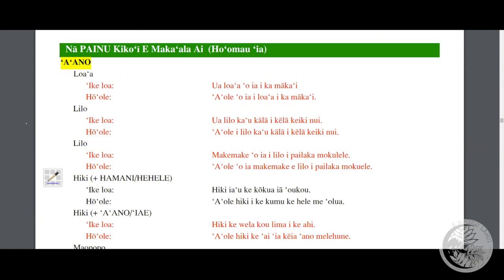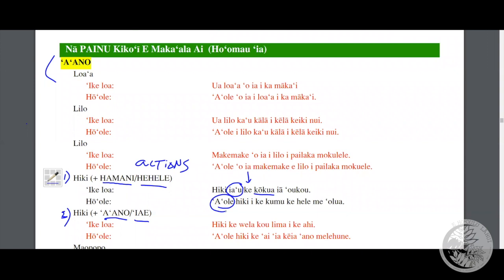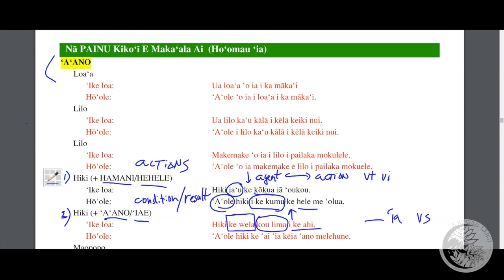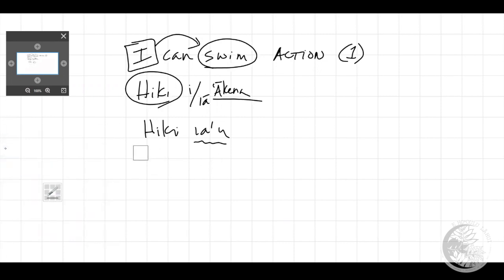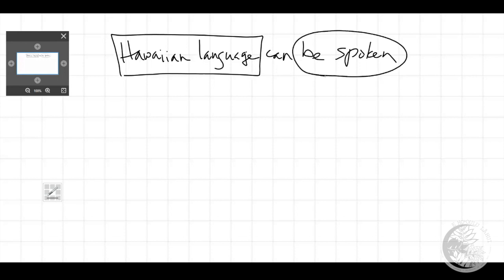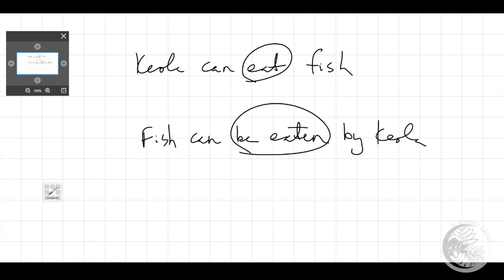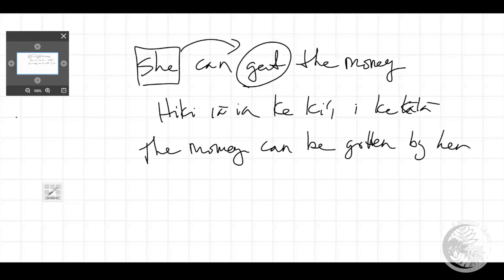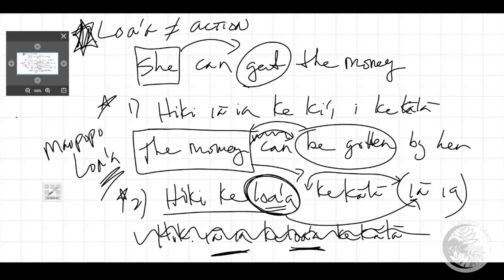ʻŌlelo Hawaiʻi Guidelines: Hiki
Kumu covers two different but similar uses for the word "Hiki," which is understood to be defined as "having the ability to..." or "can," as in "Can I go to the restroom?"